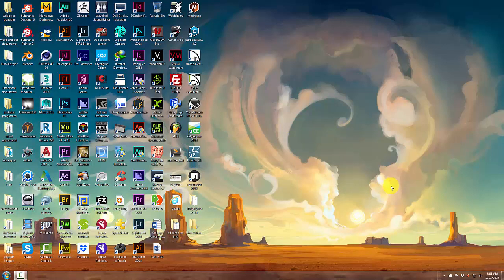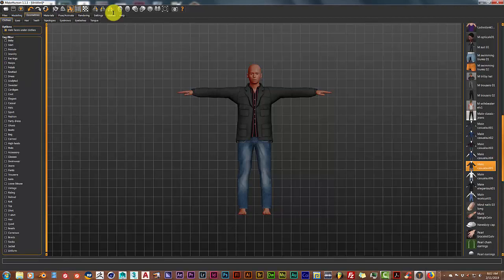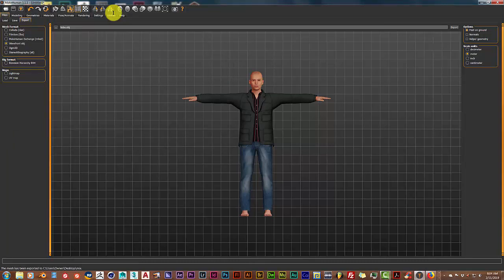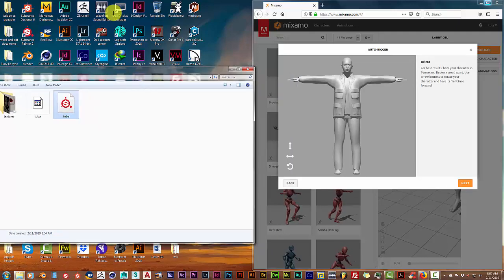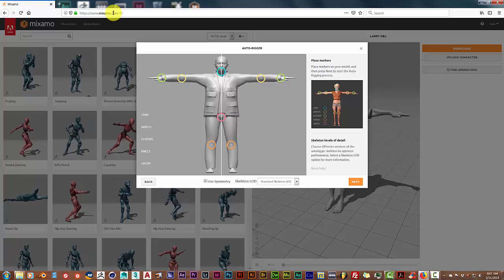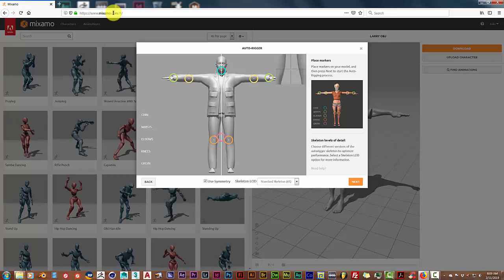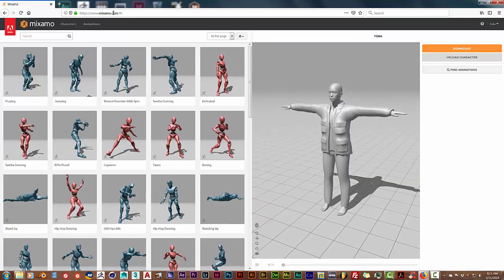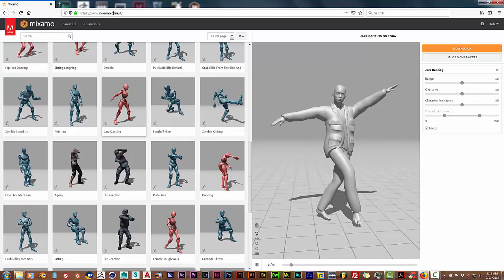Blender Quick tip:Animate your Blender or Makehuman character without a rig.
In this tutorial you'll learn how to animate your Blender or Makehuman character without a rig.